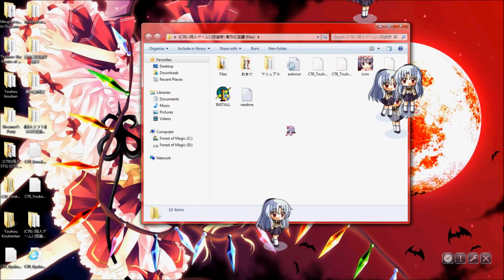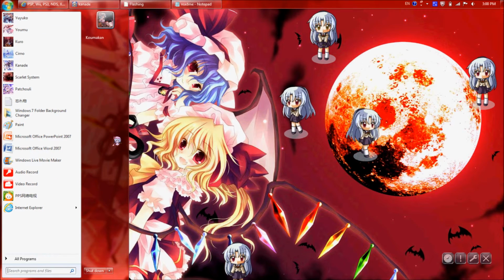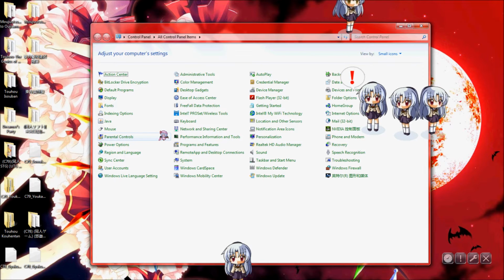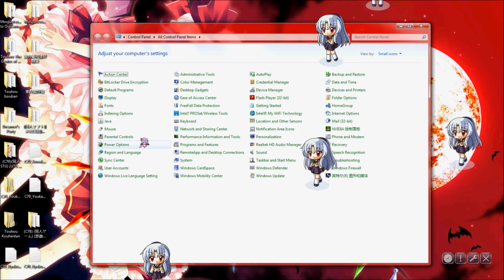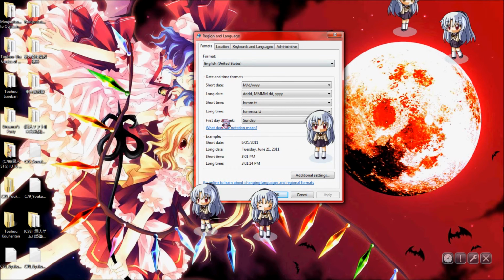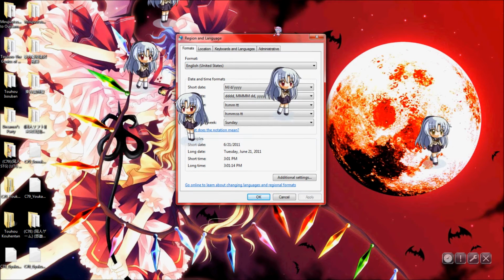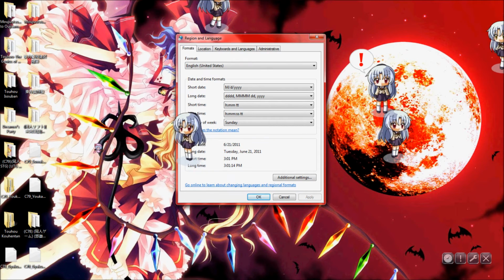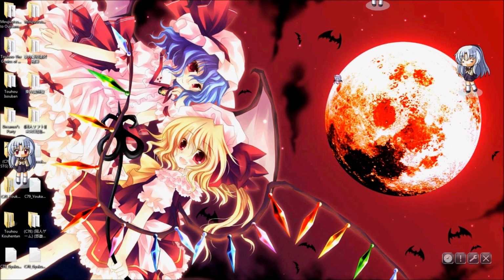How to change system locale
change system locale to make the foreign text show up
go to the language thing in the control panel and change the system locale to whatever language you are trying to display. the unicode or whatever will be changed upon restart and texts will show up, hopefully